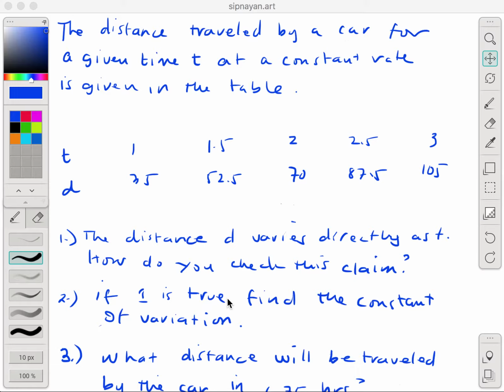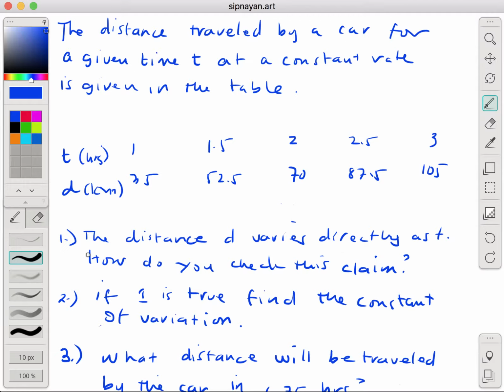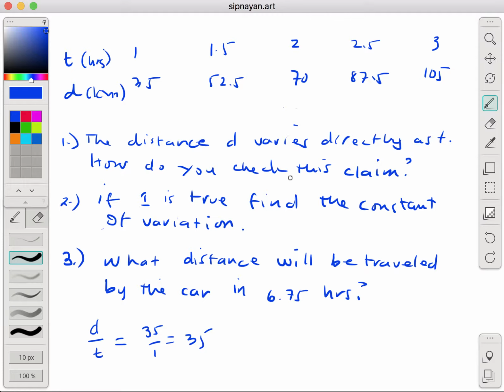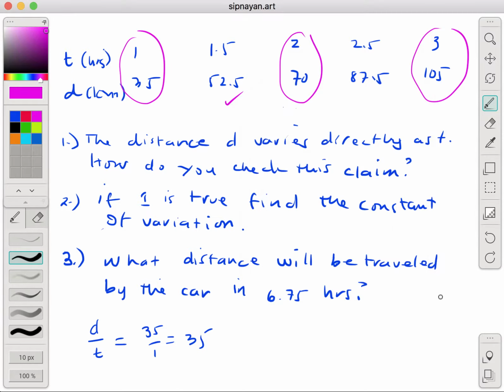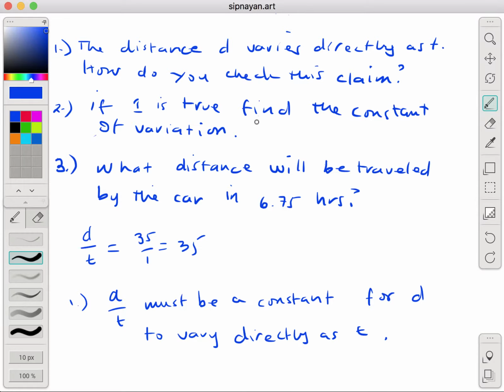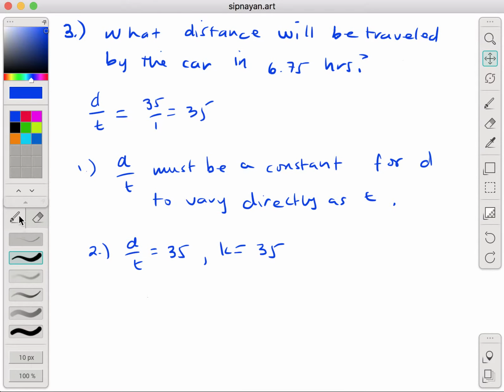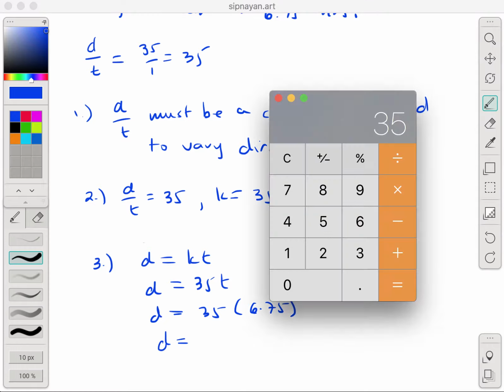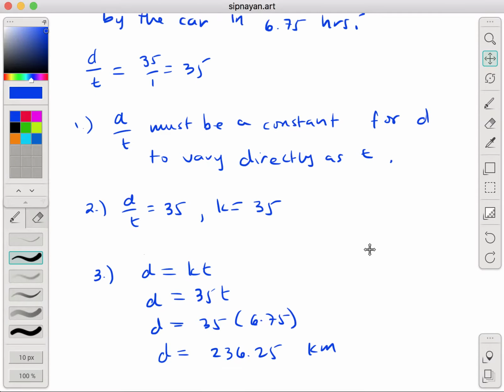DLV3 Direct Linear Variation Sample Problems Part 2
In this video, we continue learning about direct linear variation.